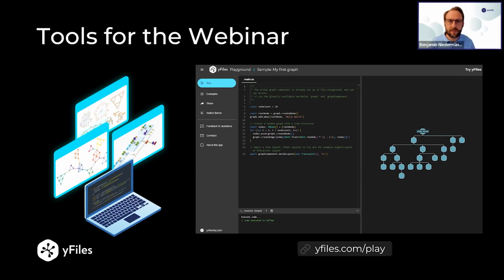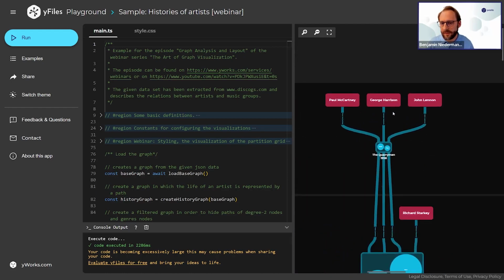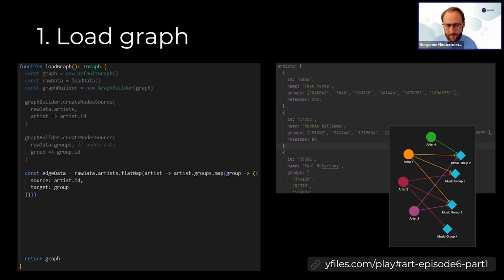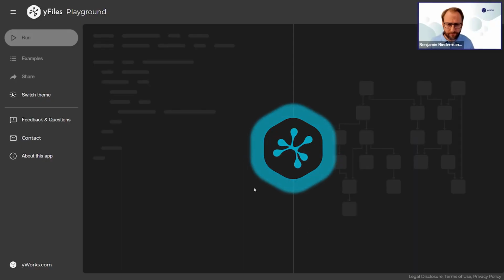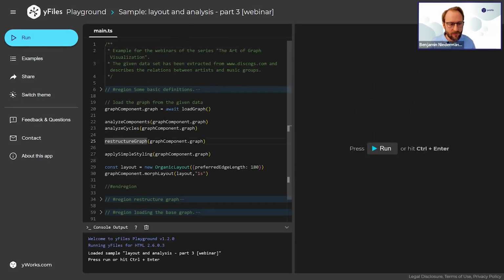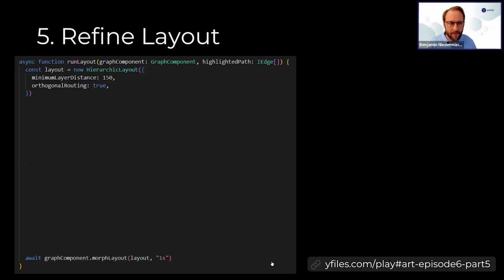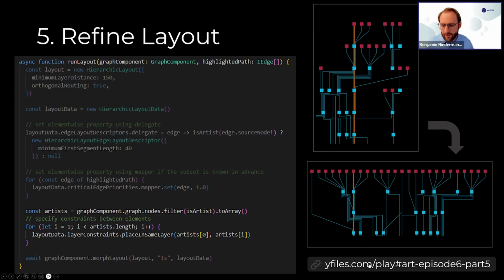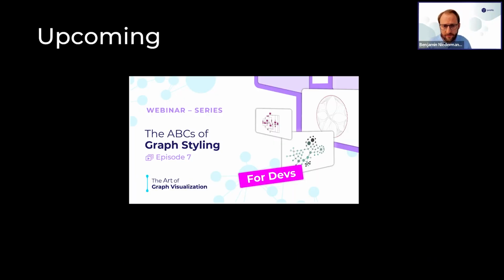Graph Analysis and Layout for Developers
Explore the world of graph visualization in our webinar series, 'The Art of Graph Visualization'. This specialized session serves as the follow-up to our previous webinar, 'Graph Analysis and Layout', diving deeper into practical programming examples and hands-on insights.

Whether you're a seasoned developer or just starting, this webinar is designed to deepen your understanding and empower you with the skills to effectively integrate graph visualization into your applications.

00:00 Introduction
01:28 Tools for the Webinar
02:11 yFiles Playground
04:44 Running Example Discogs
08:33 Coding
10:00 Load Graph
18:43 Analyze Graph
22:51 Modify Graph
29:46 Configure Layout
33:20 Refine Layout
41:35 Assemble Layout
46:08 Conclusion
47:02 Next and Previous Webinars
47:32 Questions